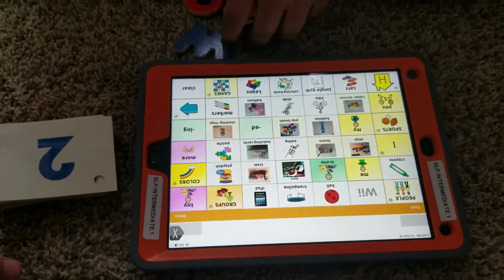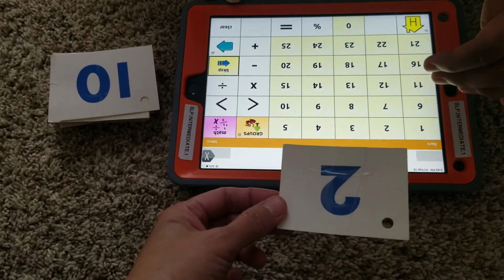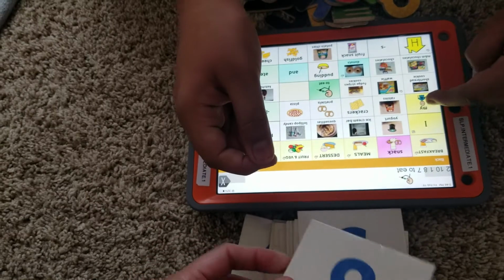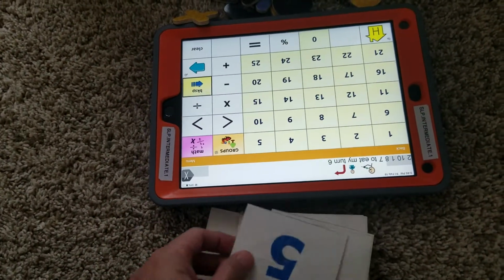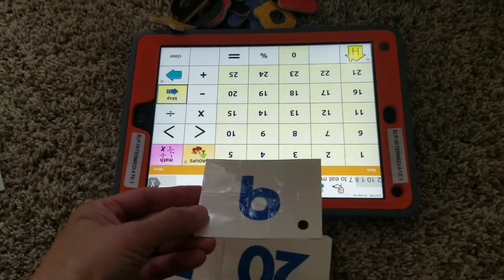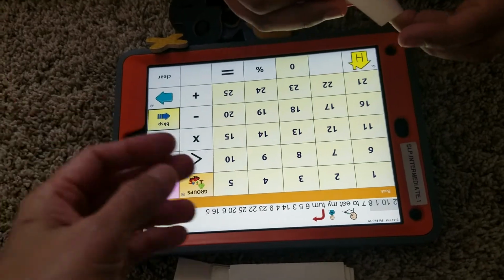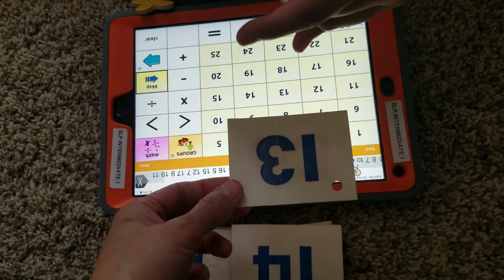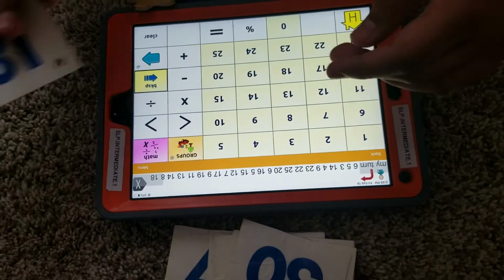Home program: Speech therapy (4)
Keshav is using his device in all his programs at home in addition to using in asking highly preferred items. Keshav using it with book reading, number labeling and art work.